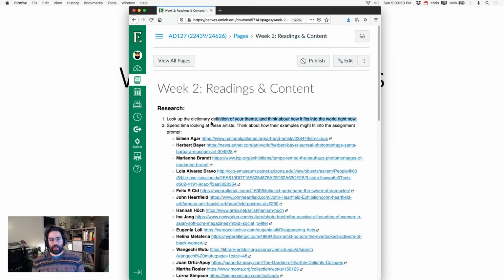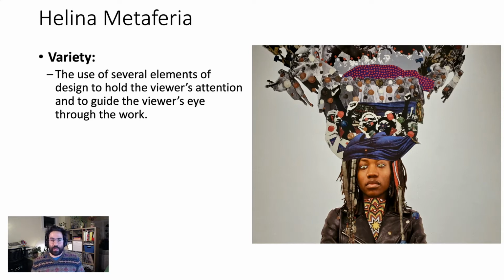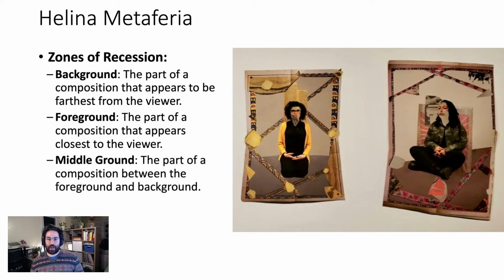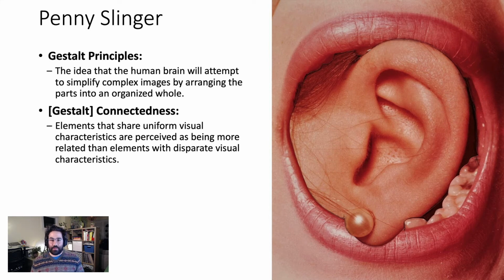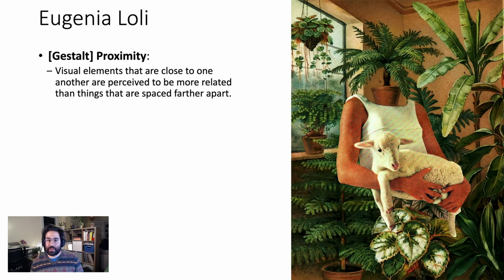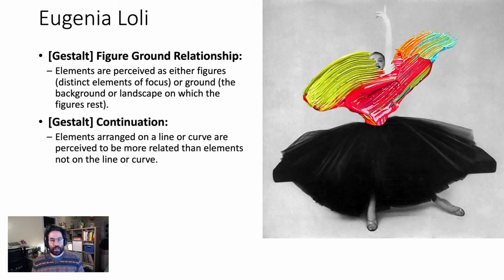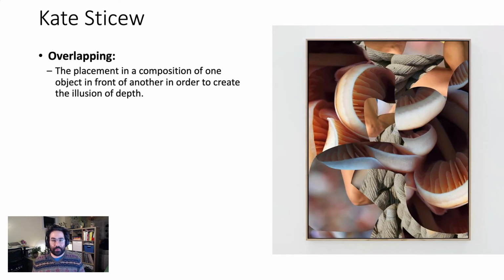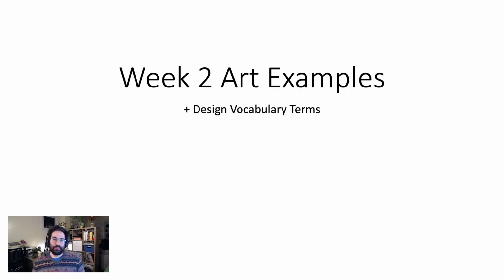Art Examples & Design Vocab for Scanner Portraits Assignment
This video will review the Art Examples & Vocab for the Scanner Portraits Assignment on Canvas. After watching this video, you'll be able to identify examples of design vocabulary and artists examples related to the Scanner Portraits assignment.